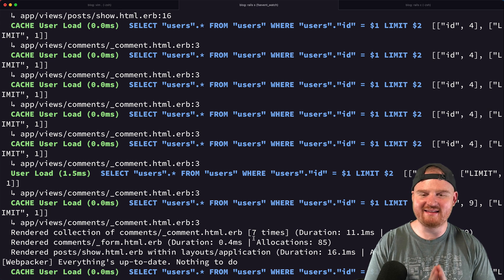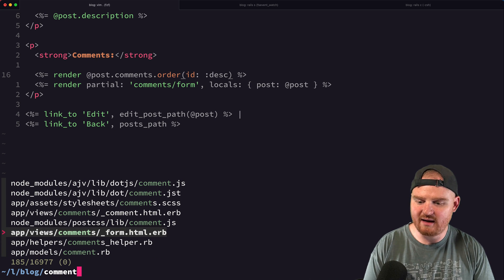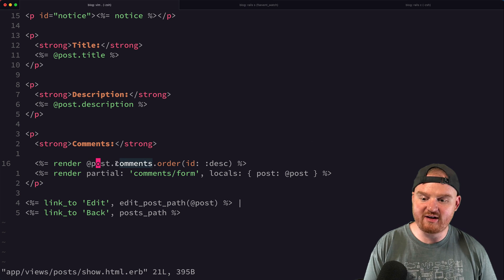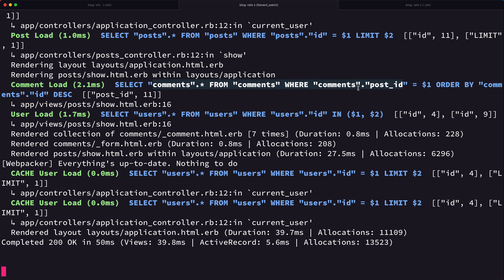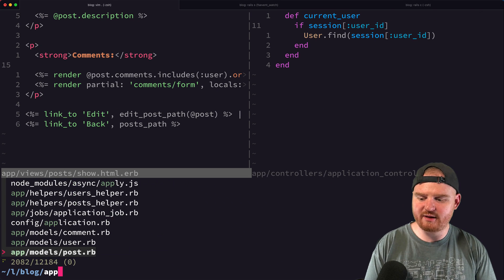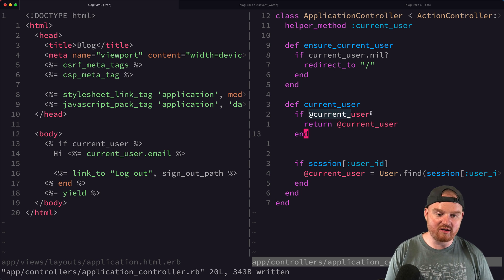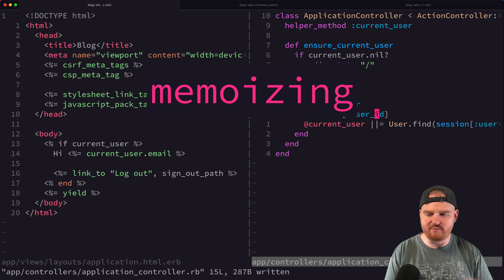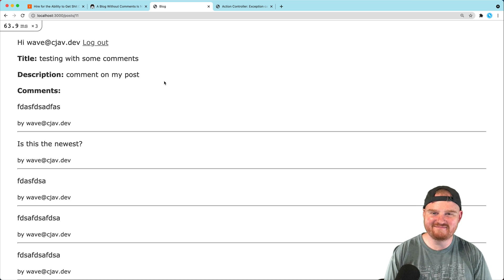Performance basics: N+1 and memoization with Ruby on Rails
In this episode, we'll address two of the lowest hanging fruit performance issues you'll encounter when developing a Rails application: N+1 queries and basic caching with memoization.